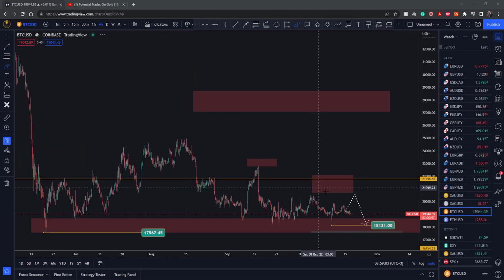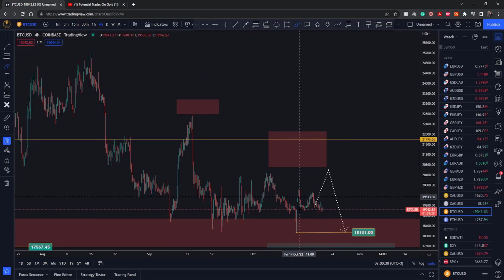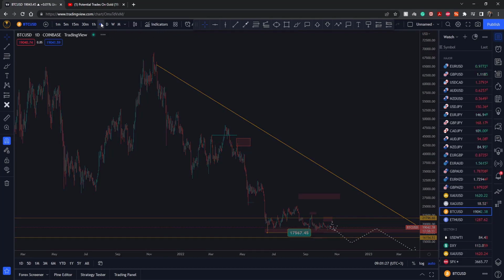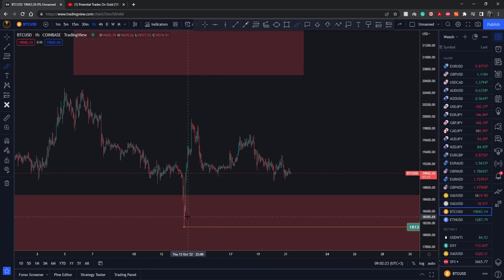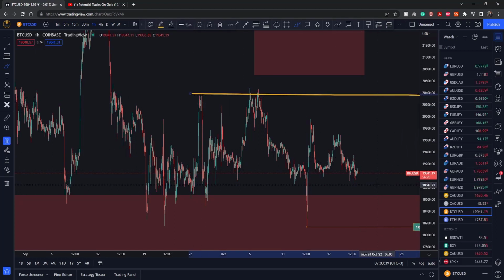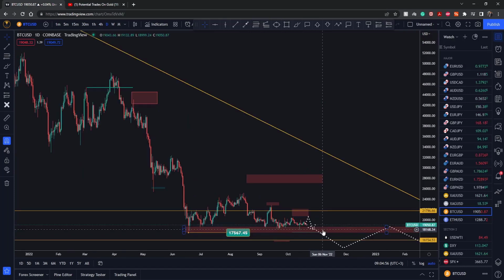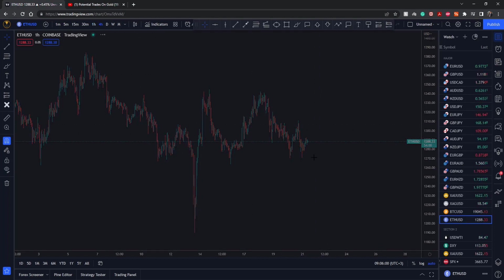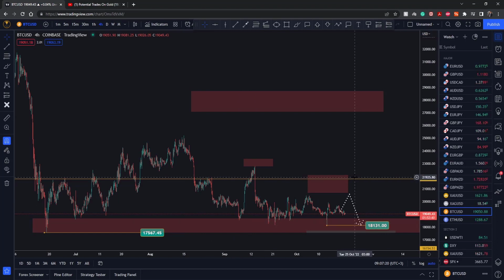Ready For Another Drop On BTC and ETH! (21.10.2022)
In Daily Forex Forecast you are going to learn how to trade BTC and ETH by watching our trading ideas. Using our proven Forex technical analysis, we're going through our top forex trades today.

In this video, you will see what are the major levels as well as possible entry opportunities on BITCOIN and ETH

You will understand what forex trading strategies we use in our trading and possibly implement them into your own style of trading. Stay until the end of this video to learn everything you need to know about BITCOIN and ETH.